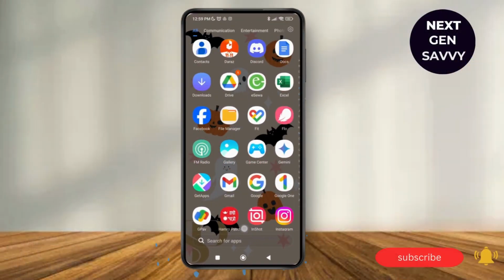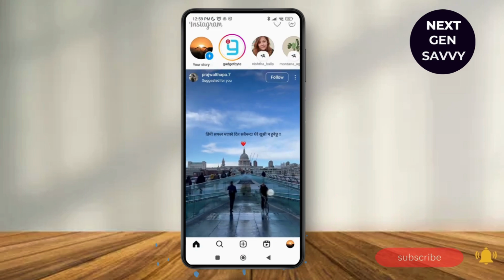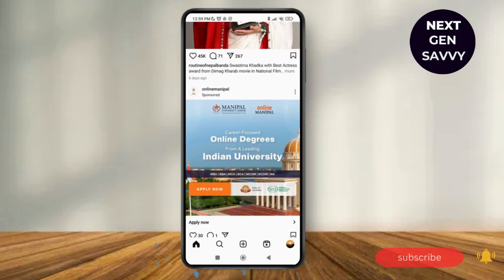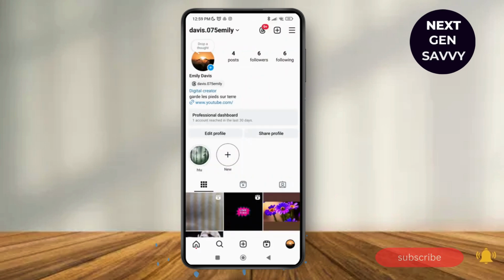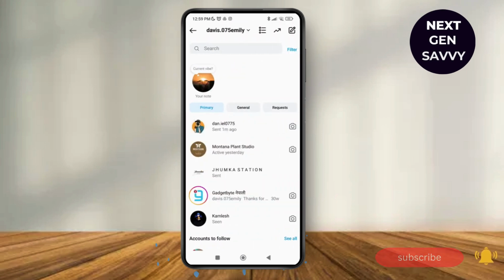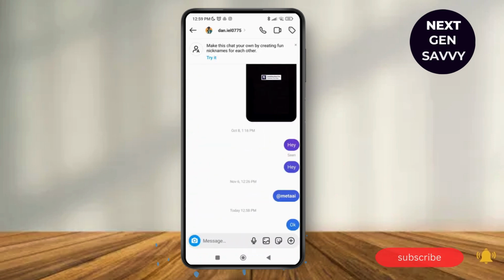How To Create Chat Theme On Instagram With Ai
Welcome to our guide on "How To Create Chat Theme On Instagram With AI"! If you’re looking to personalize your Instagram chats with unique and creative themes, this tutorial is for you. Learn how to use AI tools to design custom chat themes, apply them to your Instagram messages, and give your conversations a fresh, personalized look. With simple steps and user-friendly AI features, you can elevate your Instagram experience like never before.

In this video, you'll learn:

How to create chat themes on Instagram.
How to use AI to design Instagram themes.
Tips for customizing Instagram chats with AI.
How to apply custom chat themes on Instagram.
How to make Instagram messaging more personalized.